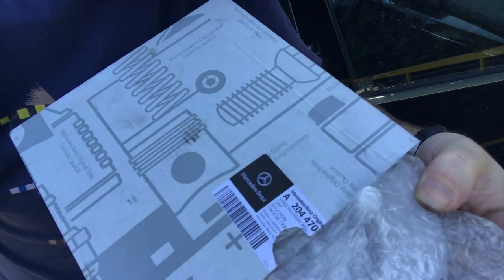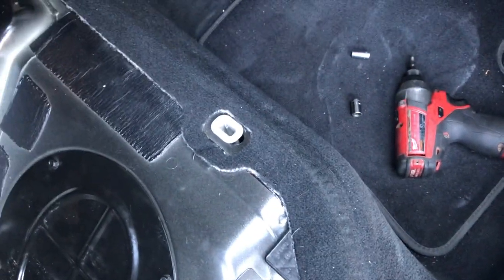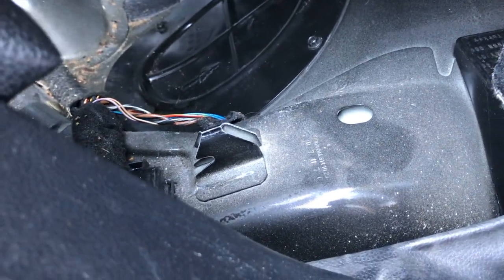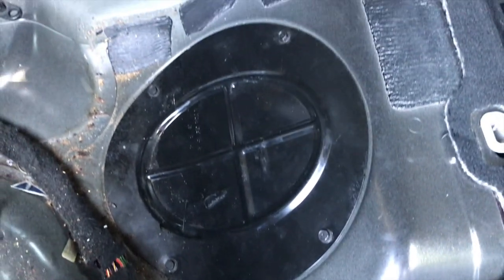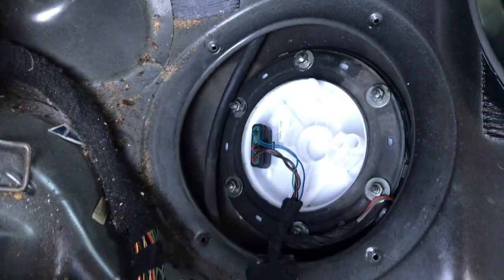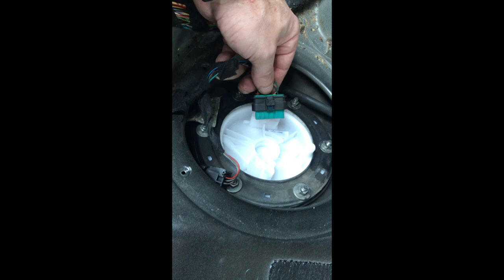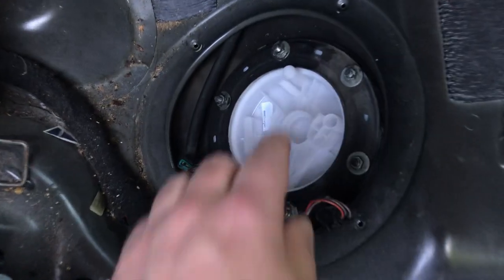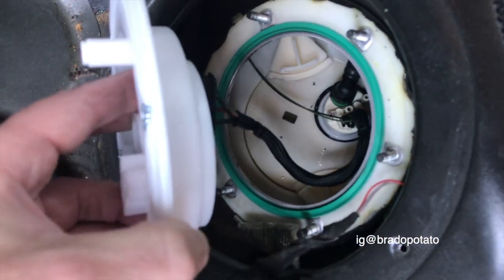Mercedes w204 C-Class (and x204 GLK) Gas Tank Leak Repair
May or may not throw up a Check Engine light. I wouldn't bother trying glue because this last time it deteriorated through the connector. I'll have another vid coming in the next few weeks I'm hoping. Instagram @bradopotato